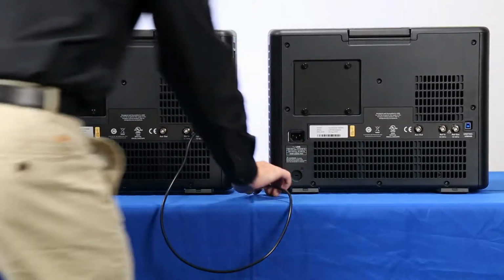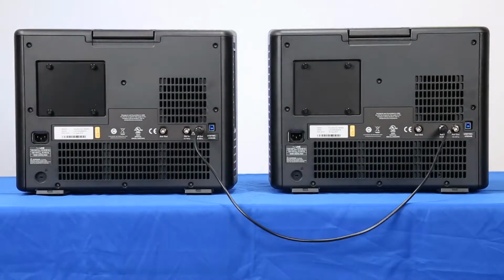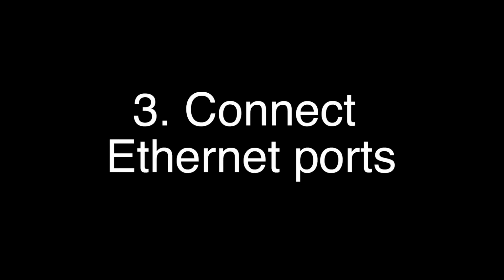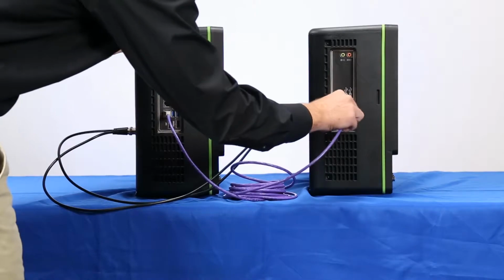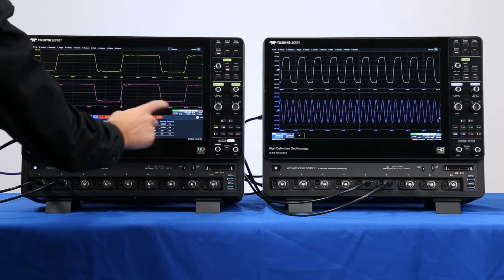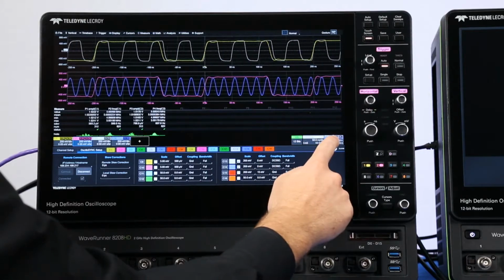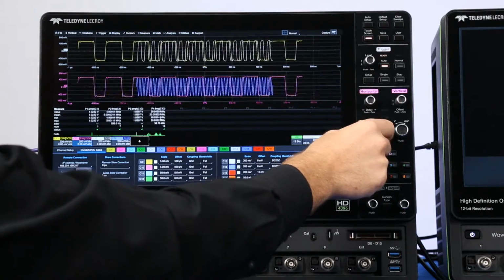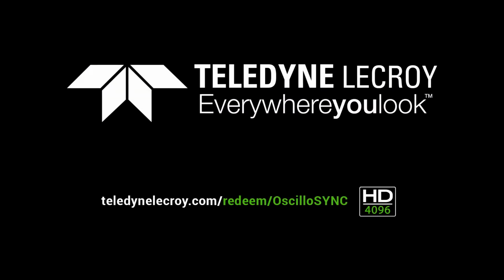WaveRunner 8000HD OscilloSYNC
More Channels, More Flexibility
Teledyne LeCroy WaveRunner 8000HD 8 channel oscilloscopes are the only oscilloscopes to offer 8 analog channels and 16 digital channels, allow synchronization of two 8-channel systems, and not penalize you for using a digital channel. Other oscilloscopes require that you trade a valuable analog channel in exchange for digital inputs.

View and control 16 analog channels on a single display with OscilloSYNC technology – just like having a single 16-channel acquisition system. Setup is incredibly easy with four simple steps. The activation key can be downloaded at no charge